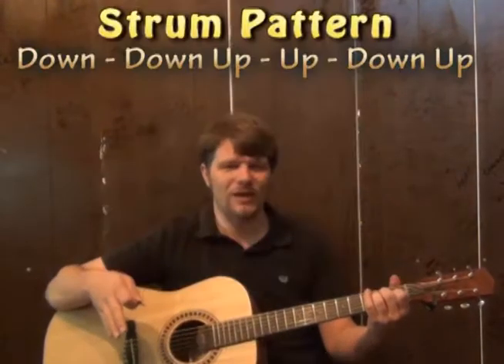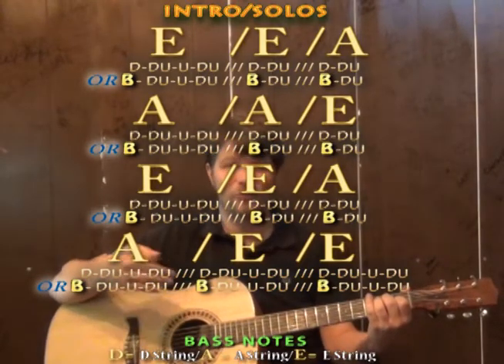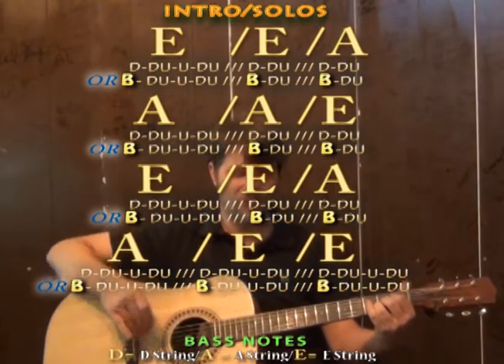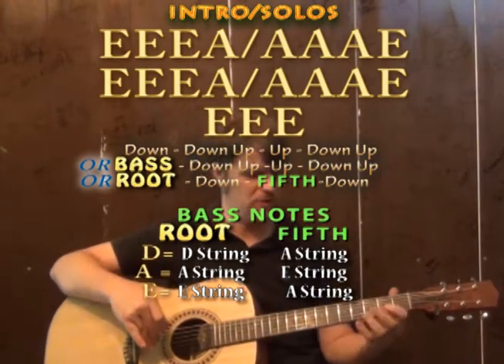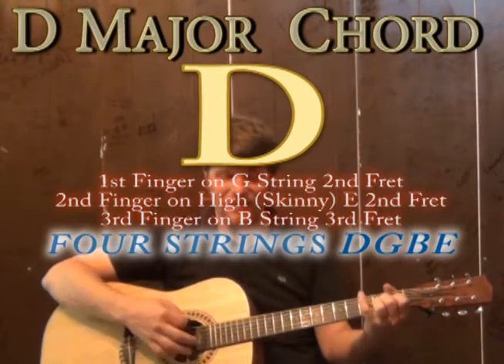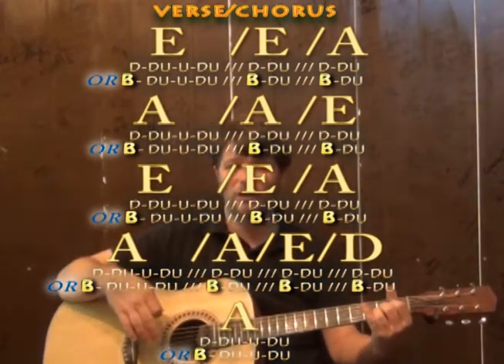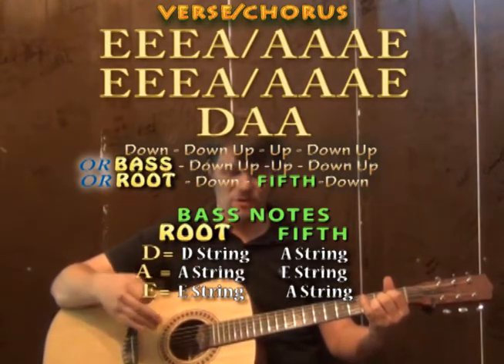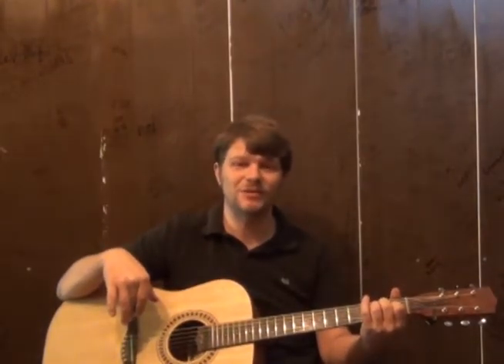Fallen Eagle (Stephen Stills/Manassas) Easy Guitar Lesson Strum Chords How to Play Tutorial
Super easy guitar lesson on how to play Fallen Eagle by Stephen Stills with chords and strum patterns to cover the song or play with the recording ;) FREE BOOK OF GUITAR EXERCISES IN PDF BEATLES GUITAR LESSONS

... TREETOP FLYER CHART ... WORD GAME CHART ... LYING EYES CHART ... LYING EYES CHART EVERYBODYS TALKING AT ME CHART
... munsonmusiclive music lesson cover SONGBOOKS